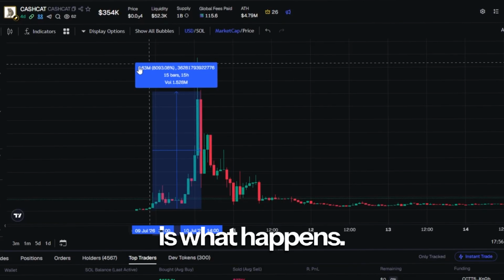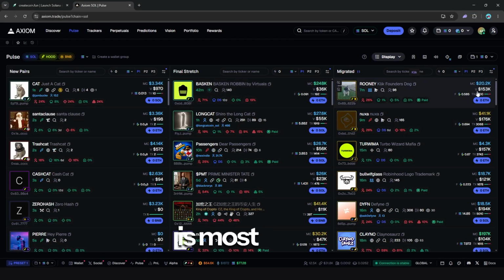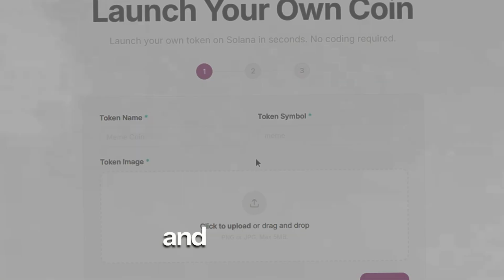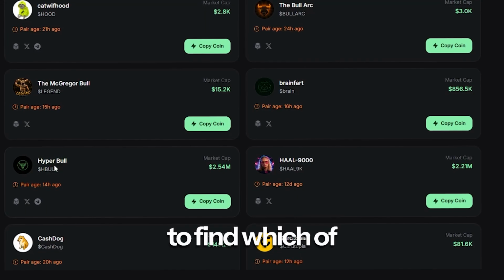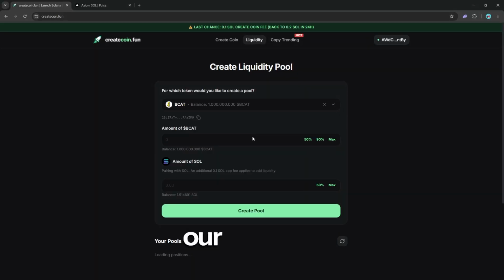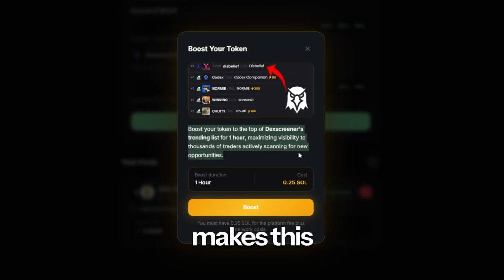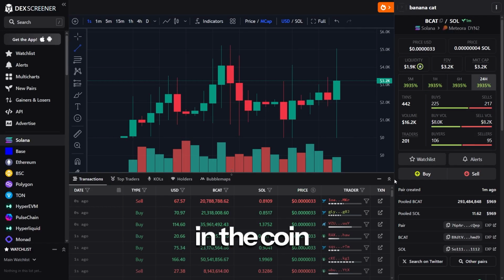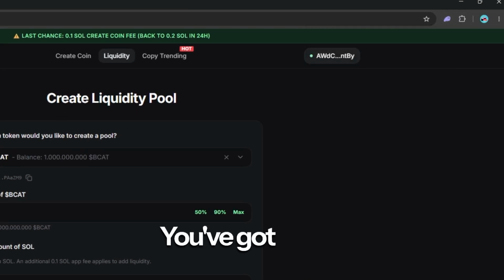How To Dev A Memecoin Using $0 On Pump Fun (+$89,555)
🔥 This video was created by Eryc DeFi. Any unauthorized reposts, copies, or copyright violations may be reported to YouTube for appropriate action.

This content is provided for educational and entertainment purposes only. Nothing in this video should be considered financial, investment, or trading advice. Always do your own research before investing.